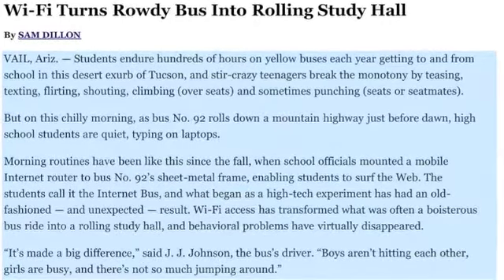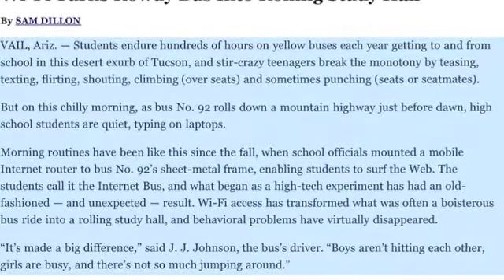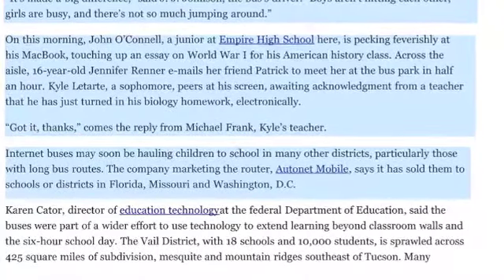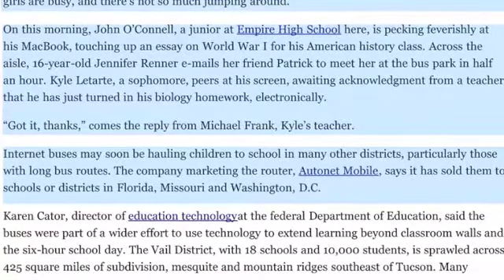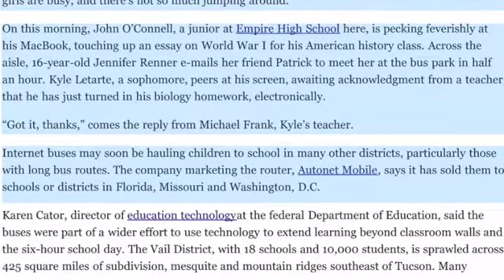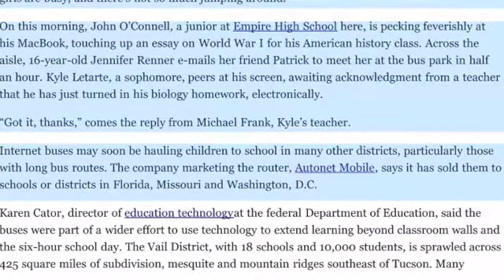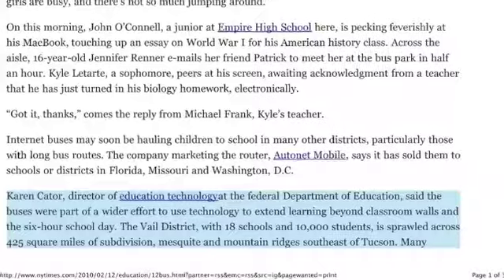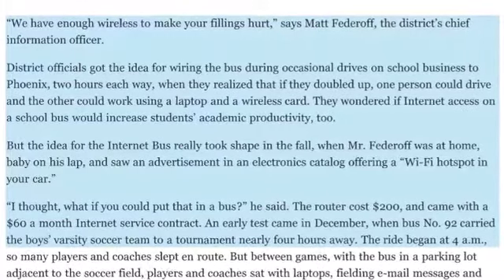JRN 1320 WSJ Technique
This JRN 1320 video examines the Wall Street Journal's focus on the human element in news stories.